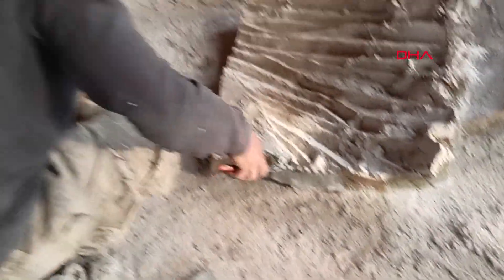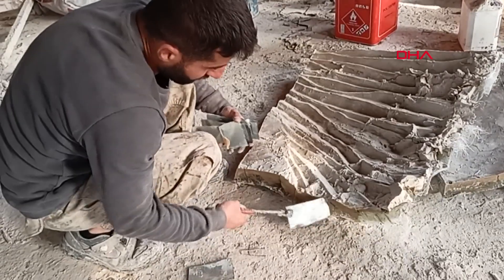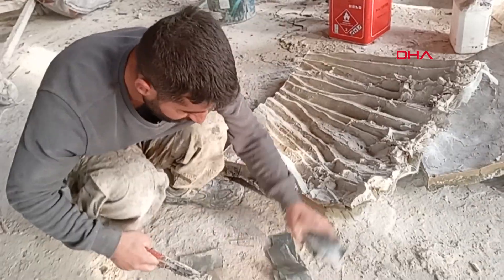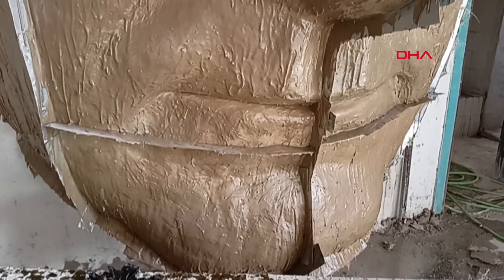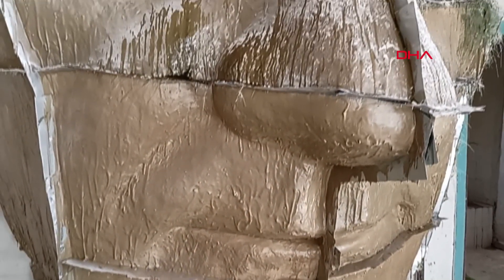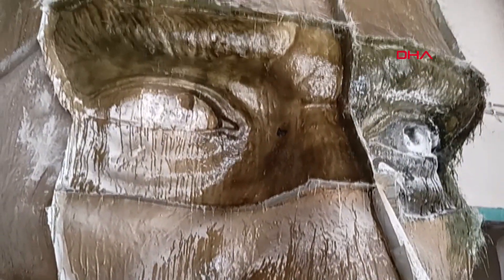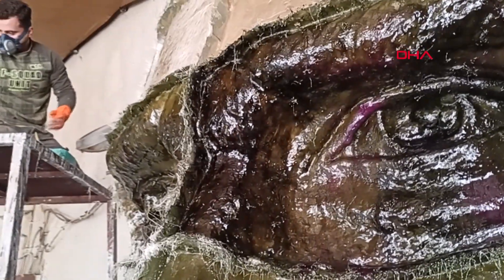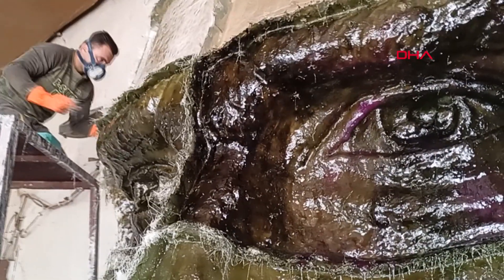Malatya'da 4,5 Metrelik Atatürk Maskı Yapılıyor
Malatya'da Arapgir Belediyesi el sanatları atölyesinde heykeltıraş Furkan Ekici, tarafından polyester kalıp türünde 4,5 metre büyüklüğünde Atatürk maskı yapılıyor.

Demirören Haber Ajansı'nın (DHA) en güncel haberlerini 'den takip edebilirsiniz.